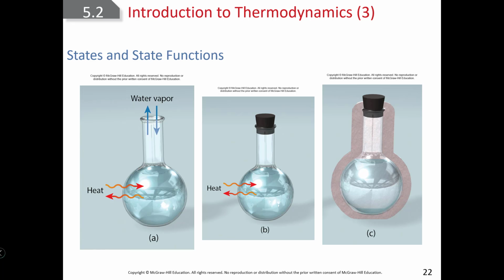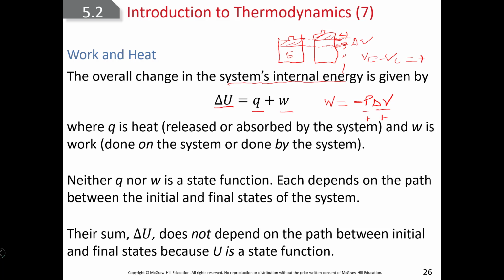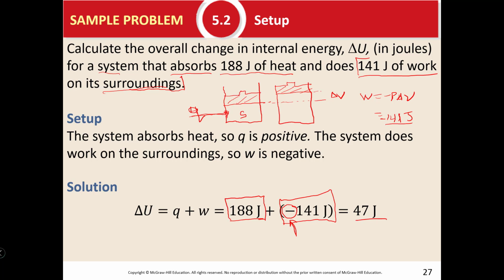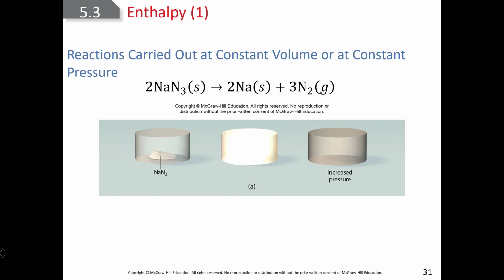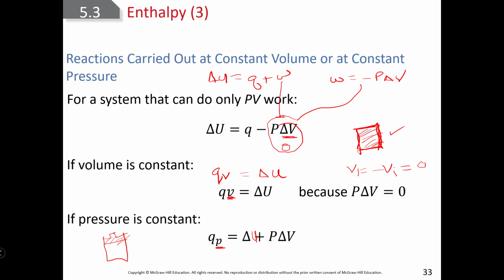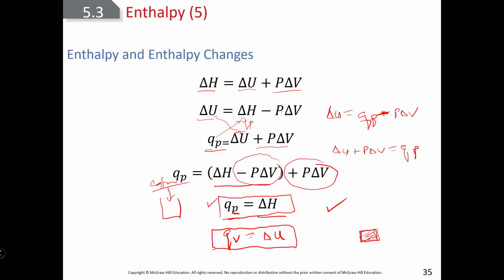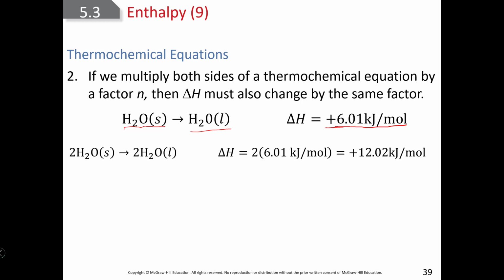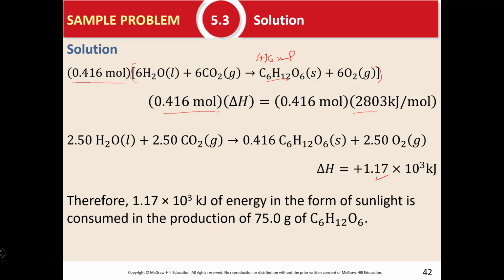Thermodynamics Part II of Burdge Book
From systems to the first law of thermo to the definition of enthalpy